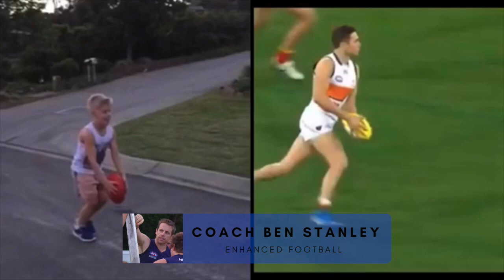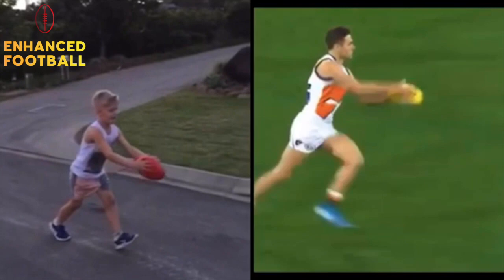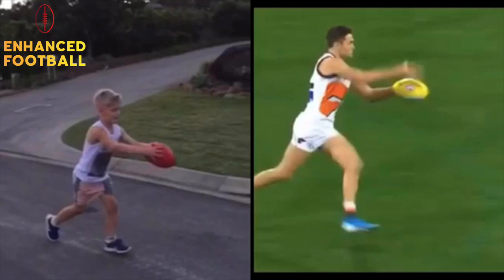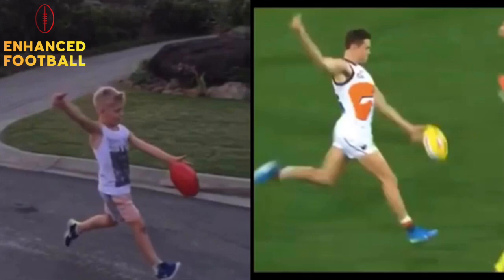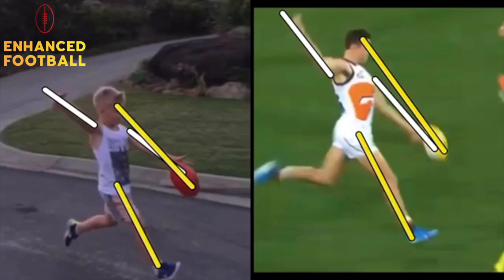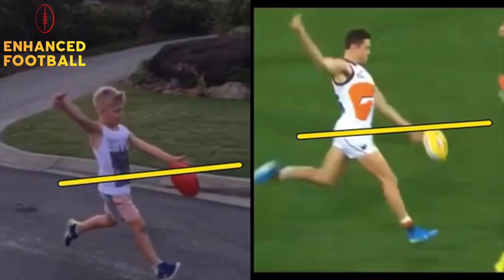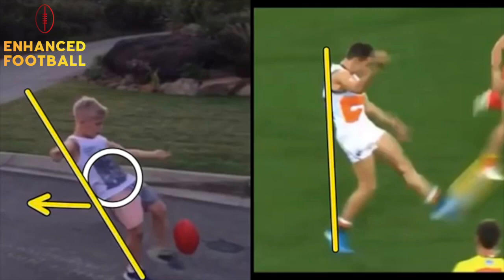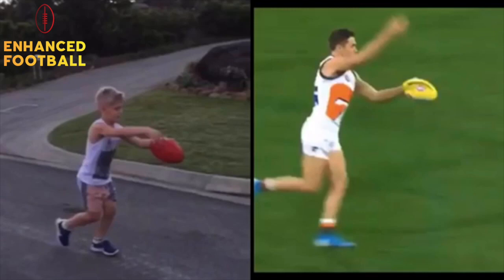Drop punt technique- 10 Yr Old V Josh Kelly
Teaching methods of the drop punt in AFL. Here is 10 year Harry doing the same technique as professional footballer Josh Kelly. We like to teach this method of lifting the ball to our athletes at Enhanced Football.